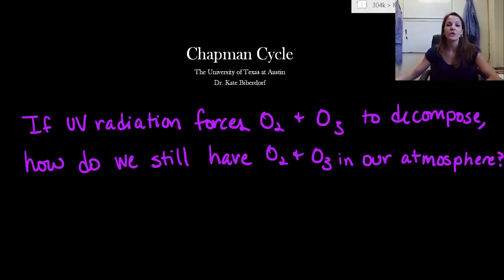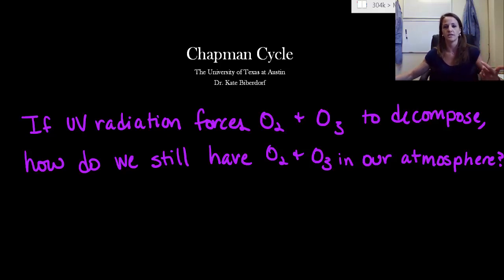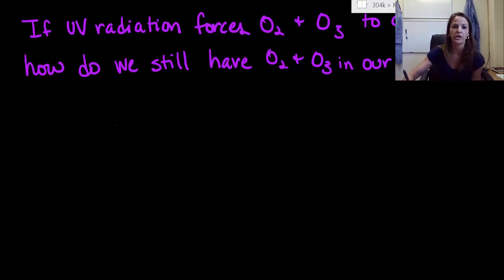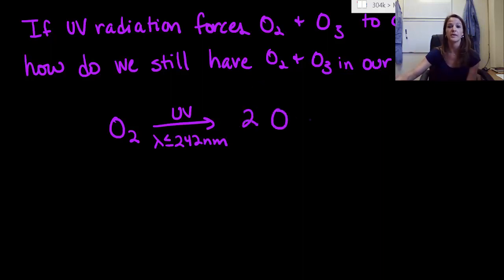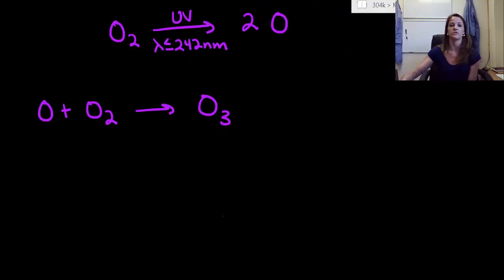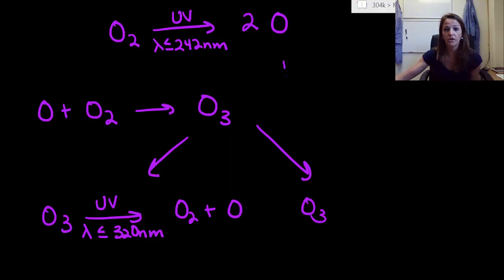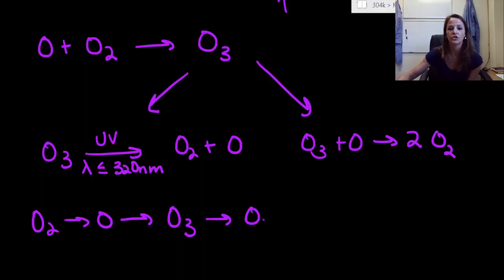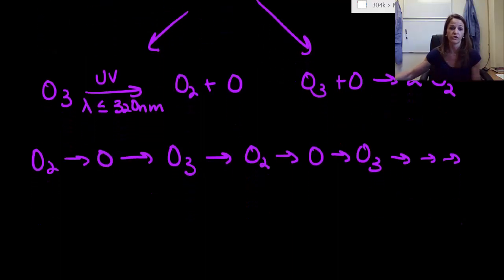Chapman Cycle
A teaching video on the Chapman Cycle used in 'The Ozone Layer' module at The University of Texas at Austin.